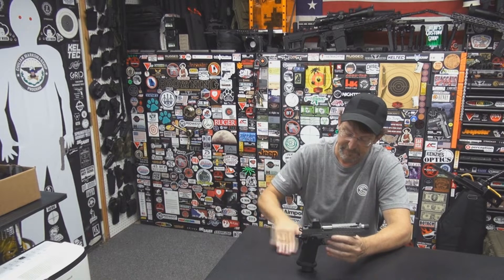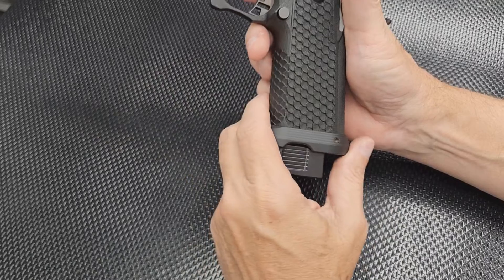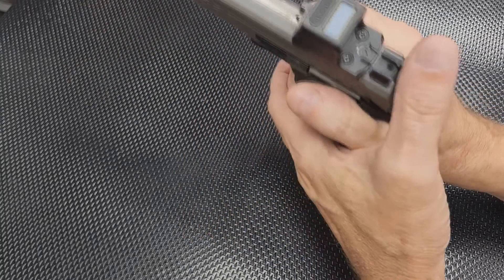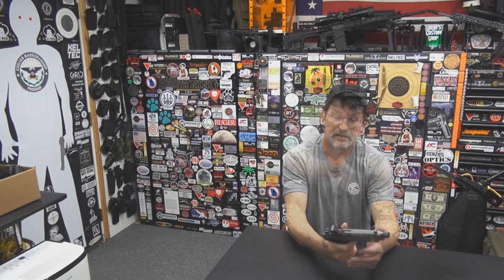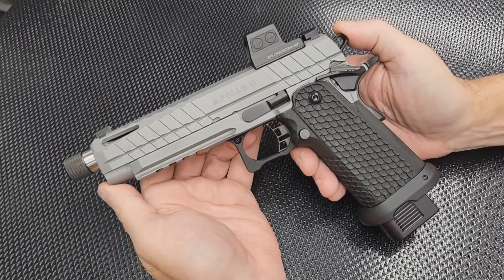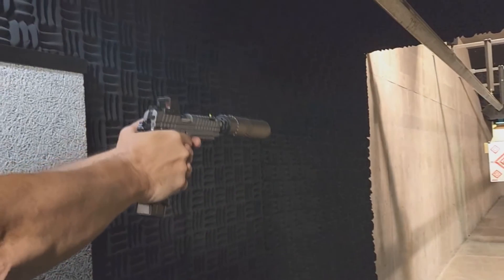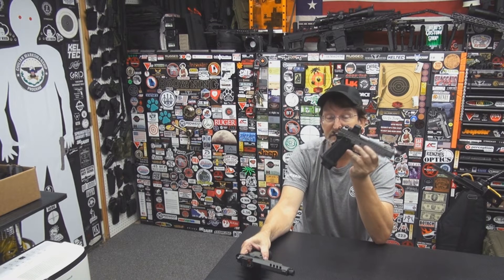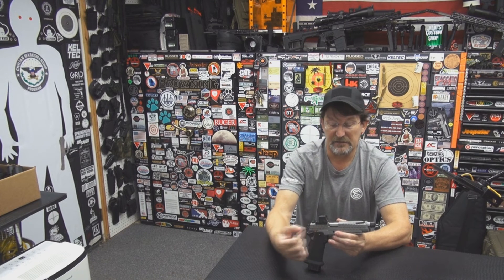Live Free Armory Apollo 11 Review